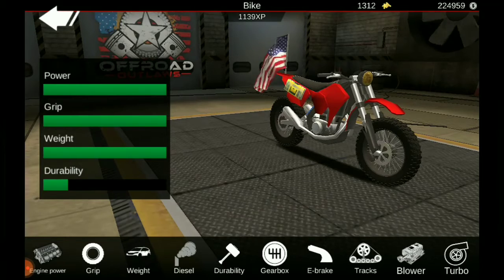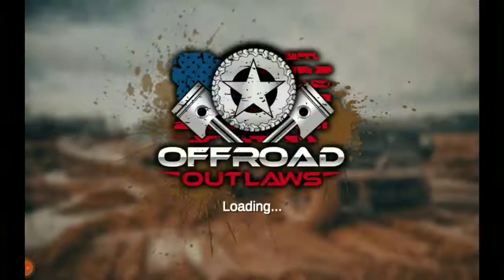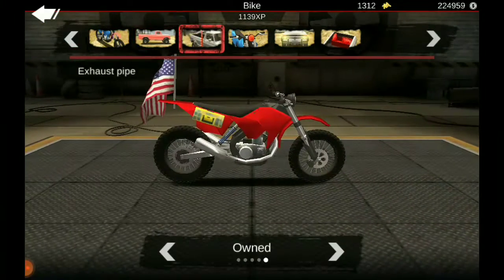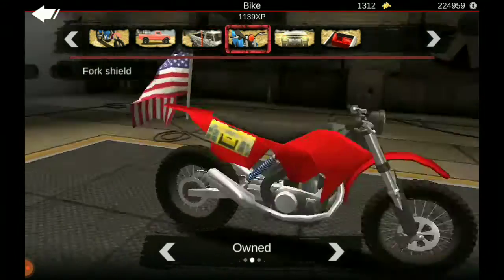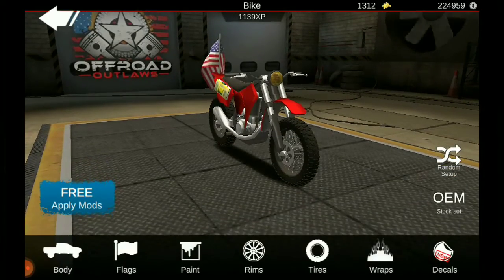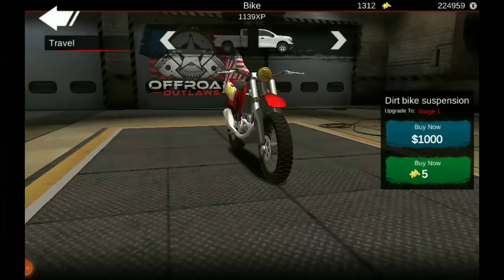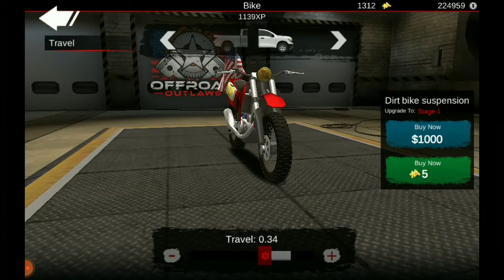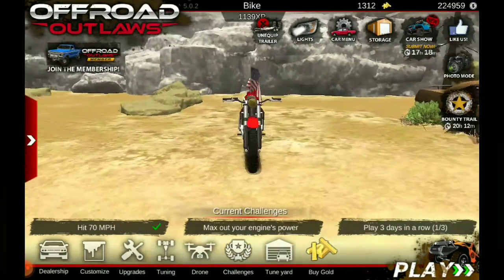My Dirt bike set up in off-road outlaws.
Off-road outlaws is by far one of my favorite games and it's free so I would recommend getting it.